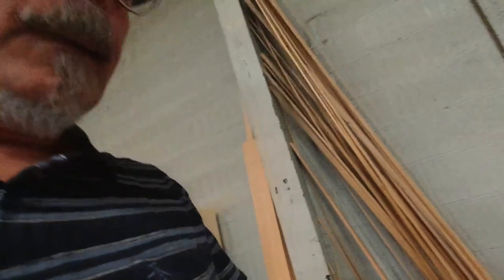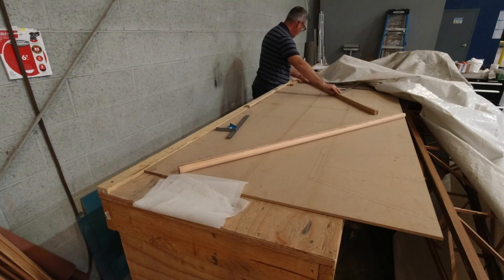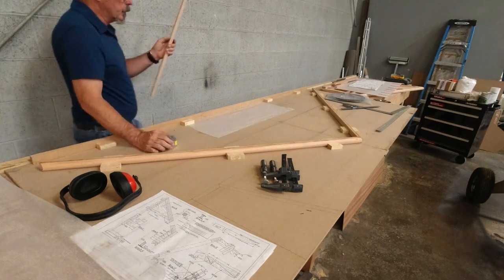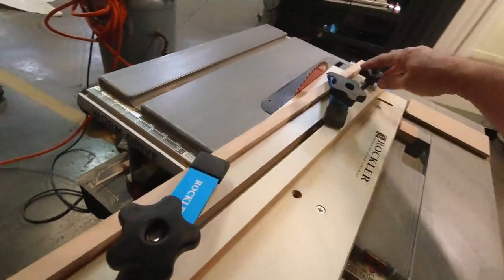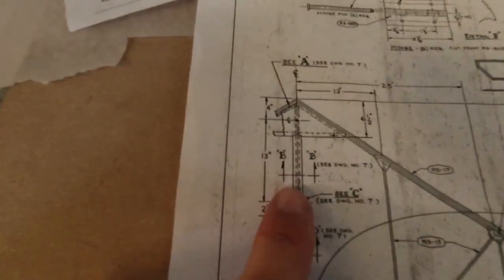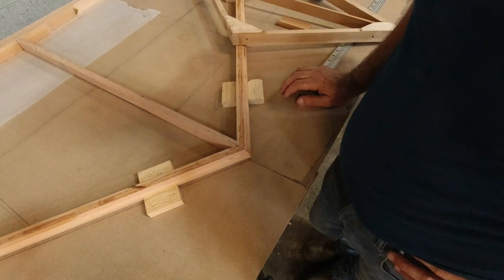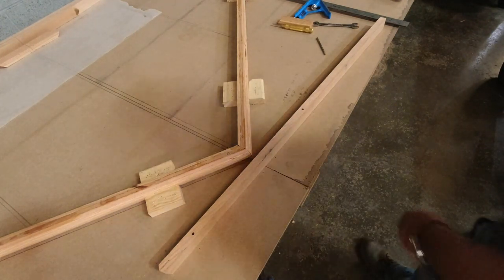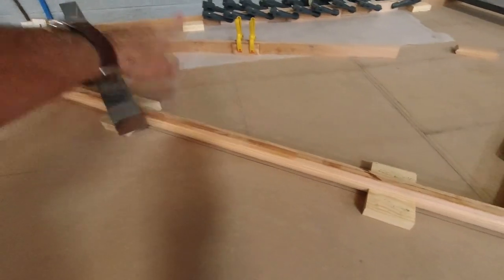Minimax 1100r Wood Aircraft Build Ep 108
In Minimax 1100r Wood Aircraft Build Ep 108 I start working on the horizontal stabilizer. This is the beginning of the last wood structure I have to build.